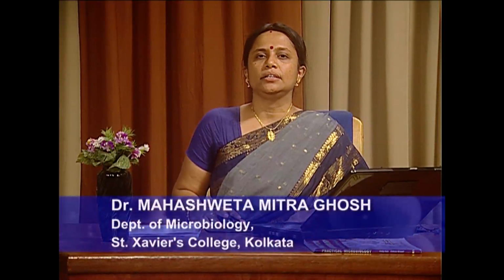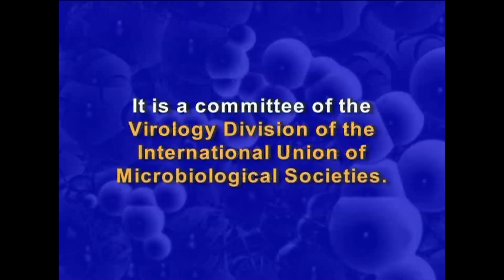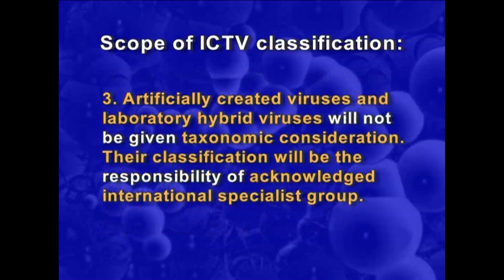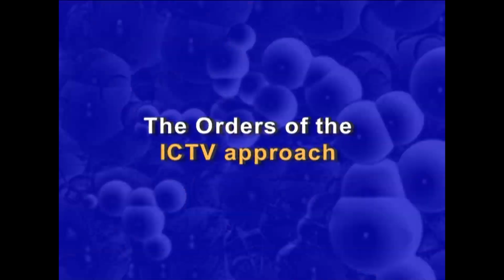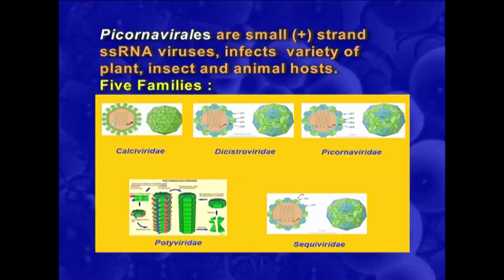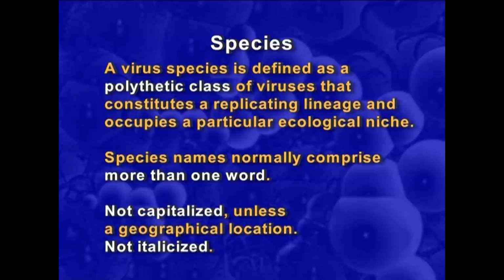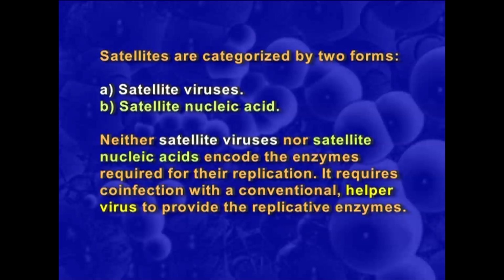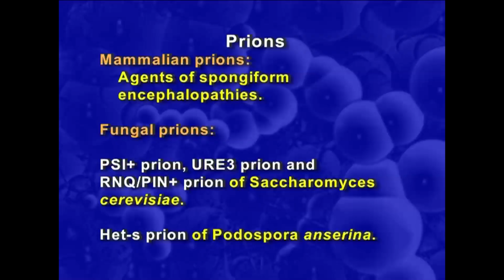Module 32 Classification of Viruses Part 3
MOOC on Bacteriology and Virology

Viruses are not usually classified into conventional taxonomic groups but are usually grouped according to such properties as size, the type of nucleic acid they contain, the structure of the capsid and the number of protein subunits in it, host species, and immunological characteristics. Without a classification scheme each newly discovered virus would be like a black box, everything would have to be discovered and rediscovered. The development of a classification scheme is therefore an important and inevitable consequence.The need for a single, universal taxonomic scheme for viruses led to the establishment in 1966 of the International Committee on Taxonomy of Viruses (ICTV). This committee, which meets every 4 years, establishes the rules for classifying viruses.With the development of nucleic acid sequencing technologies in the 1970s, genomics has played an increasingly important role in taxonomy. Today new viruses are assigned to families based on the nucleic acid sequence of their genome. Because viruses are so different from cellular organisms, it is difficult to classify them according to typical taxonomic categories—kingdom, phylum.The family has been the highest taxonomic category used by the ICTV. The current classification scheme allows most newly described viruses to be labeled. In the best cases much can be assumed about the biology of the virus. Even in the worse case a framework for investigation would be suggested. Because there are so few virus discoveries now being made which do not fit into the existing classification scheme we can state with a degree of confidence that most of the major groupings of viruses infecting humans and domesticated animals have been identified.  Viral genera also have been established, but most are new and slow to gain acceptance. Despite advances in classification, the problems of defining and naming viral species—a group of viruses that share the same genome and the same relationships with organisms—and of distinguishing between viral species and viral strains have not yet been resolved completely.